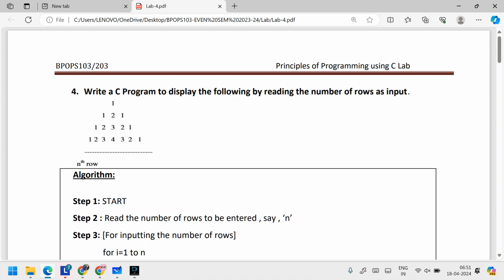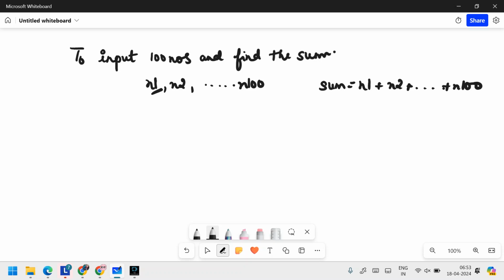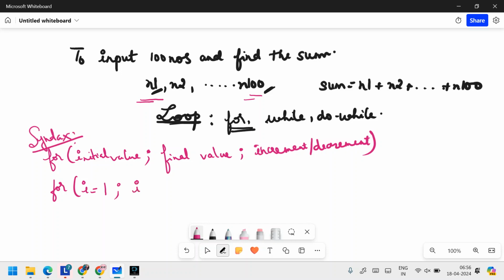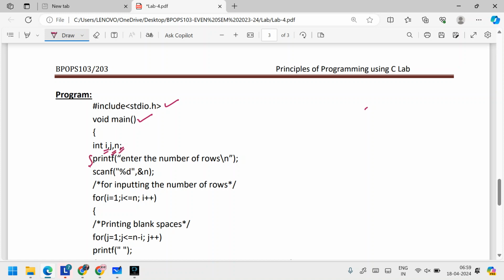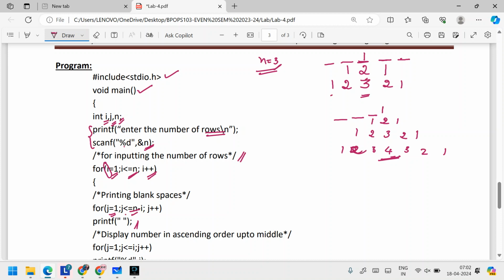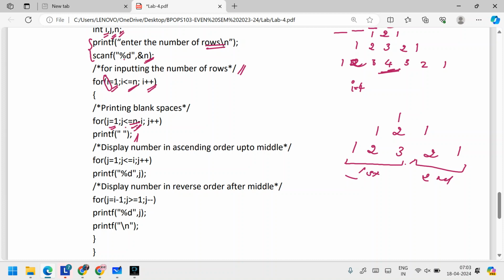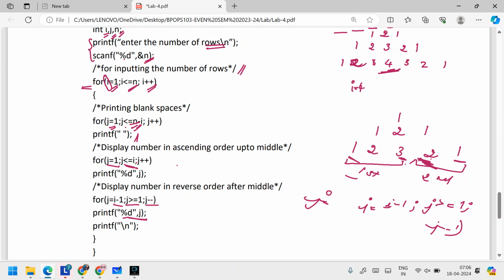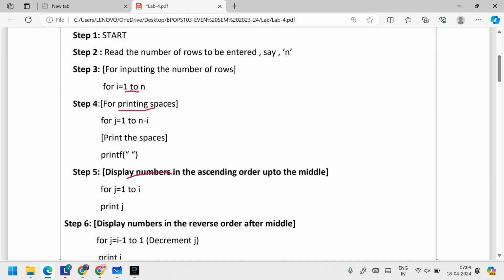Lab Program-4 Generating a Pattern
Hi Students,
This is the video on the 4th lab program of the subject - POP using C.
Kindly go through it.
Thanks,
Vandana